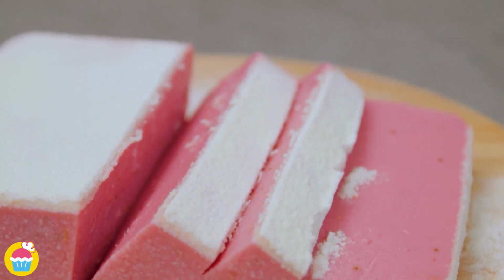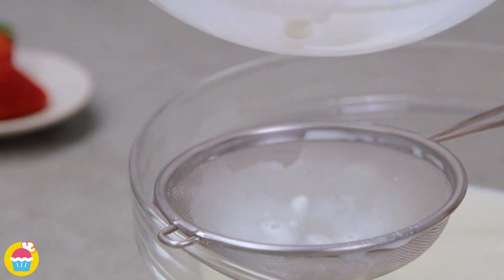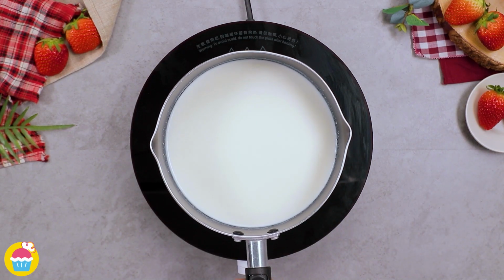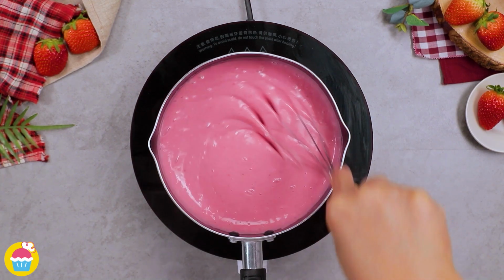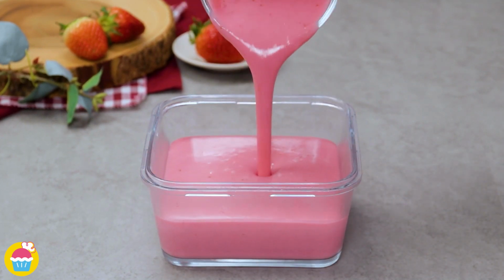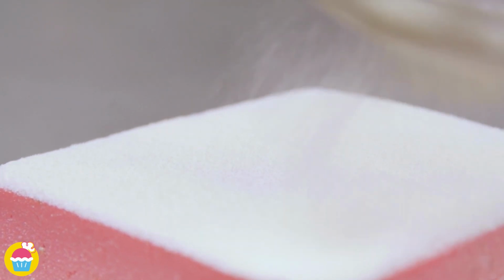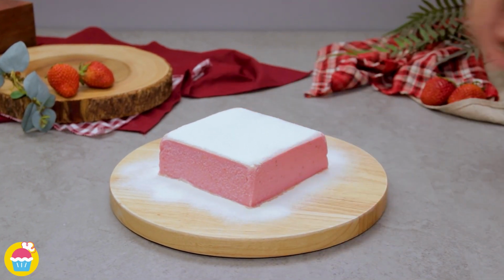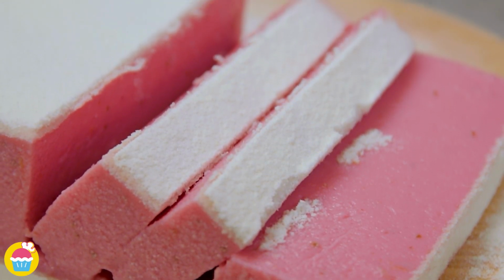3 Secrets Behind the Perfect Strawberry Mousse Cake | Spring Dessert | Nyam Nyam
This Spring, let the flavors speak for themselves! Dive into the world of Strawberry Mousse Cake with our dessert tutorial. Follow along and create a dessert masterpiece.

➤ About Nyam Nyam:
Start your baking adventure with us!

Nyam Nyam will bring to you some easy-to-prepare recipes that will not only be a treat to your eyes but will also impress your sweet tooth. Name the dessert, the occasion and you could have all you want on your table. And the best part about it will be - you can make it, all by yourself! So, C'mon guys, let's bake the world a sweet-ly better place!